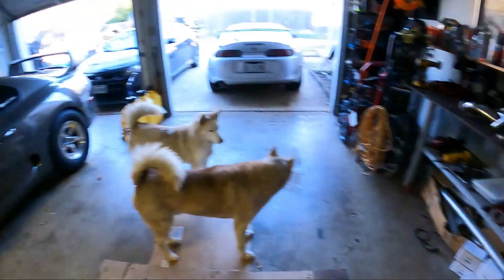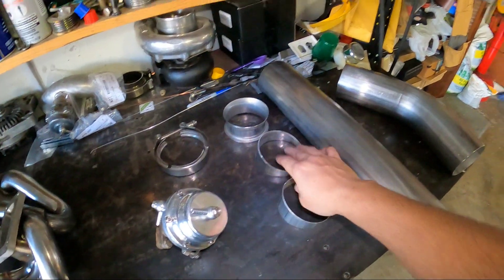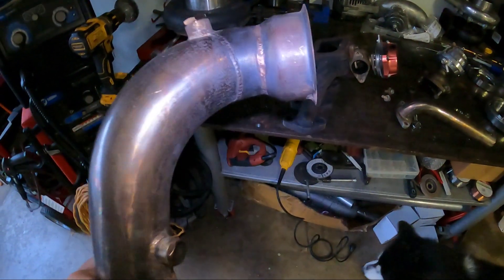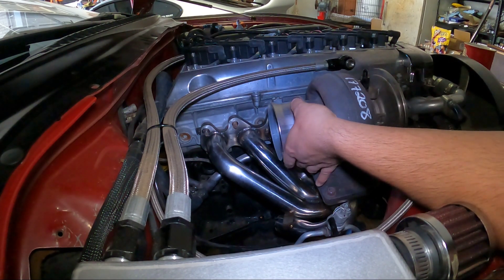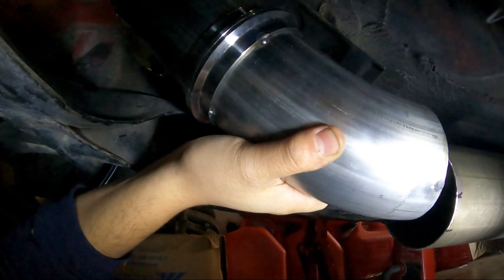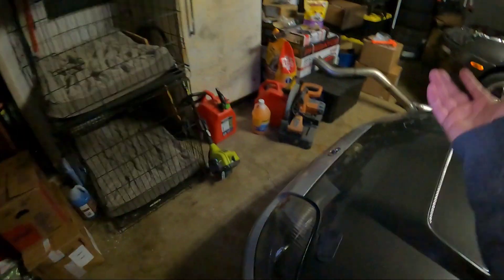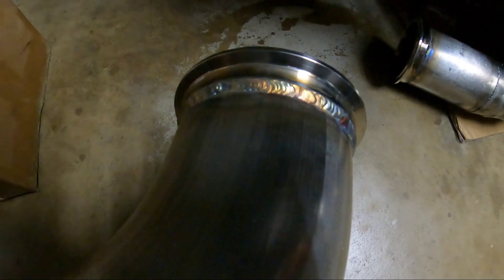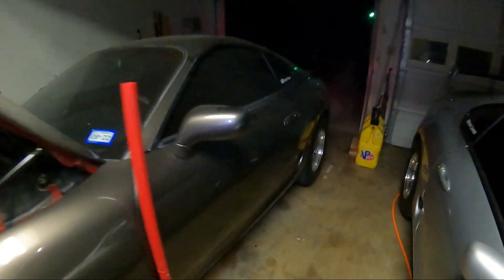MKIV Supra Gets a New Turbo Manifold and Full 4 Inch Exhaust.